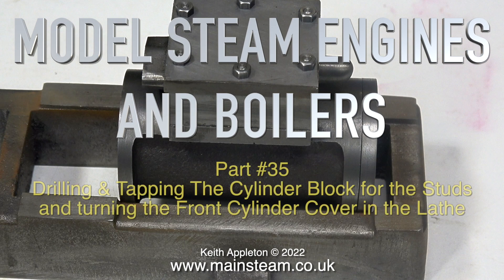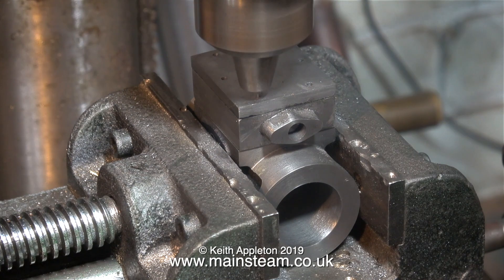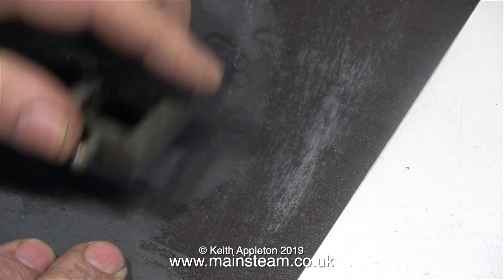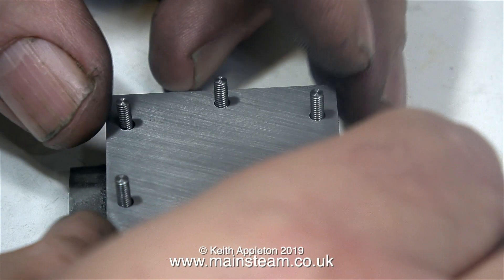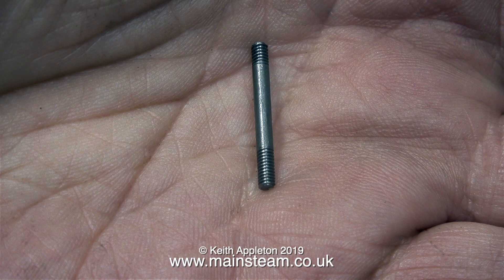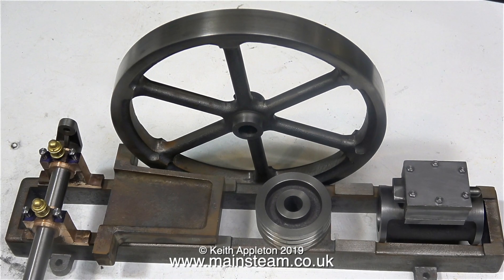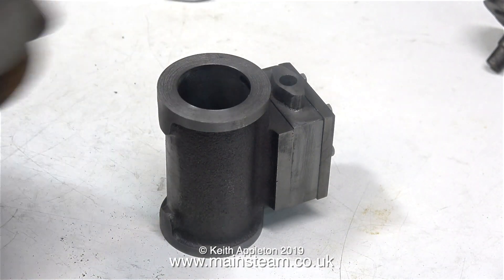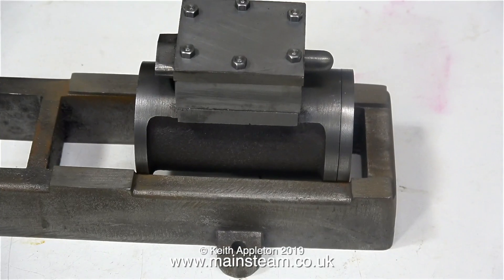MODEL STEAM ENGINES AND BOILERS - PART #35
Model Steam Engines And Boilers - Part #35. Drilling & Tapping The Cylinder Block for the Studs and turning the Front Cylinder Cover in the Lathe.